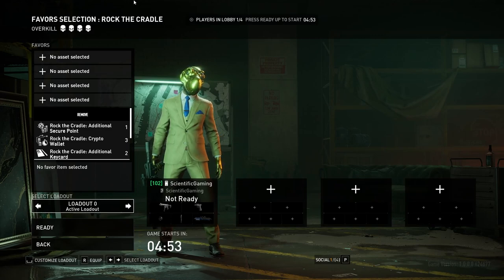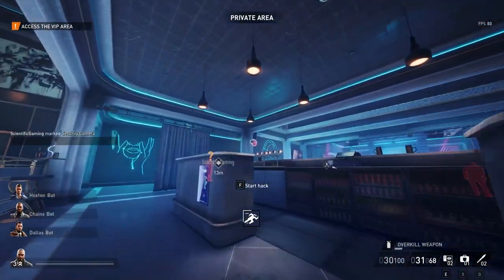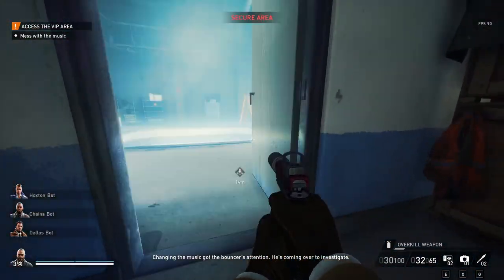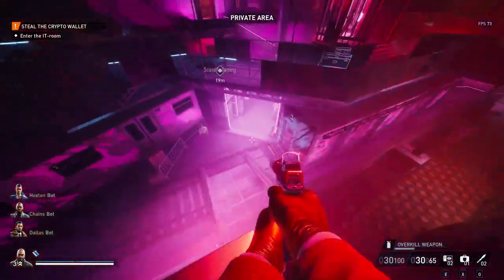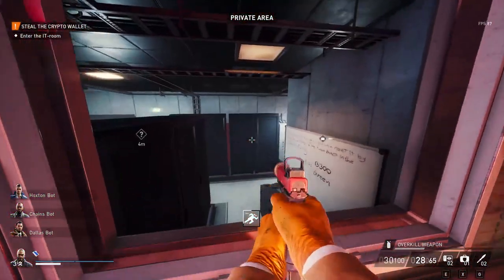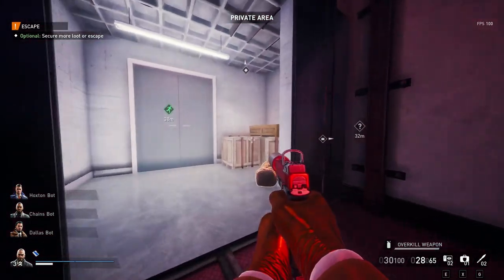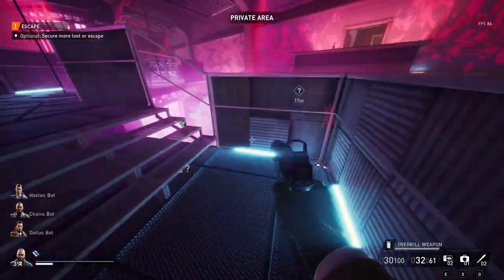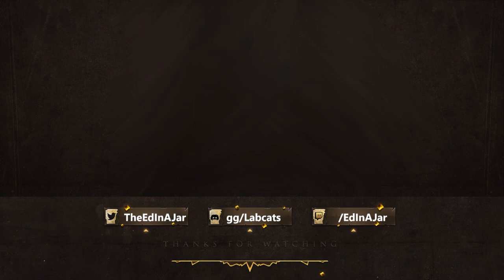Payday 3 - Rock the Cradle Overkill full stealth guide! Fast and easy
Hey! This is a full stealth guide for an easy and quick Neon Cradle run! The route takes you through messing with the DJ's music and breaking into VIP without being seen. It shows you the accountant's office, all the IT room spawns, and where to flip the breakers. I also outline where all five paintings upstairs are located as well as the six boxes of cocaine and the possible vault spawn locations. I did fail to mention that there's a bag of money in the accountant's office closet and another in his safe, but I did remember the one in the gambling room downstairs! As well as easy routes between upstairs and downstairs to start working on full loot runs if you'd like! I hope the info was helpful and if you're here trying to figure out what skills I run? That video should hopefully be posted today or tomorrow for your enjoyment!

Discord.gg/labcats